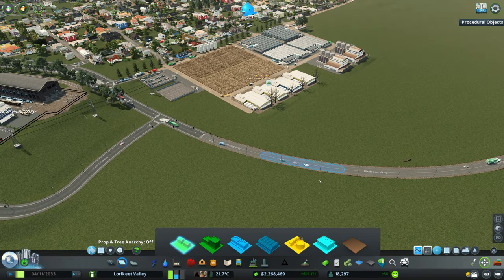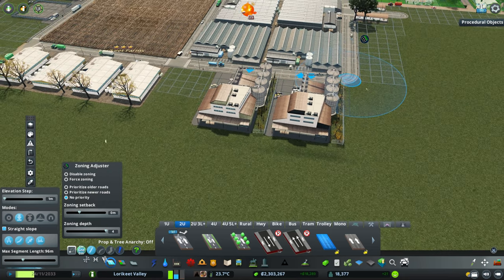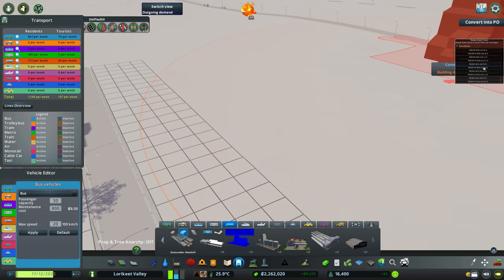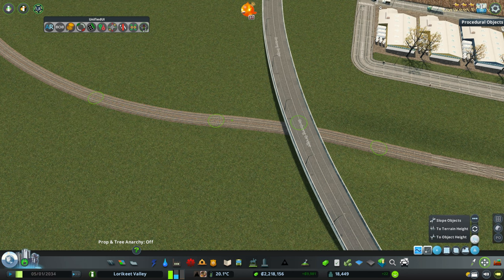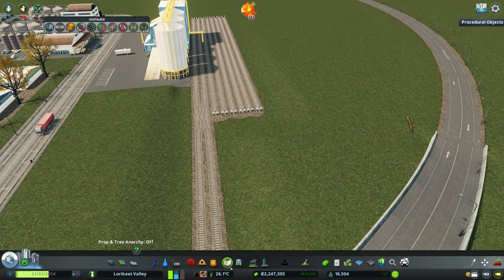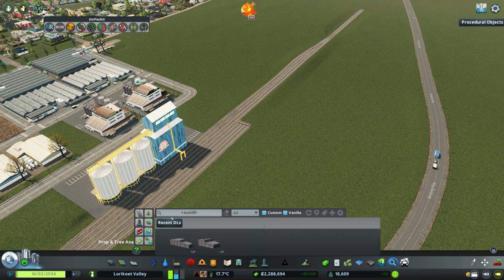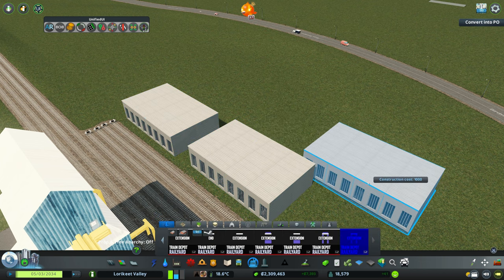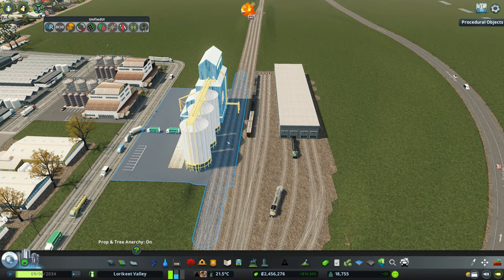Building a Cities Skylines Railyard! | Lorikeet Valley Ep 10B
Today we break out of Episode 10 to create a freight railyard for our city!

Lorikeet Valley is a modded Cities Skylines series based around a generic east coast Australia theme.